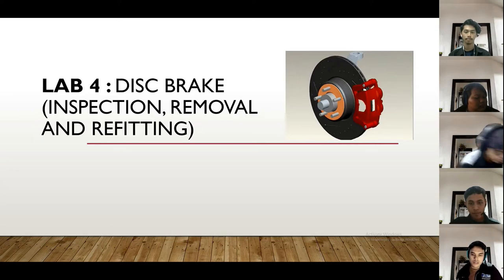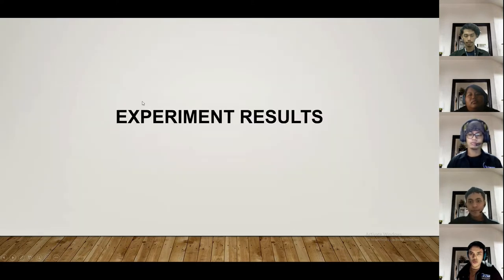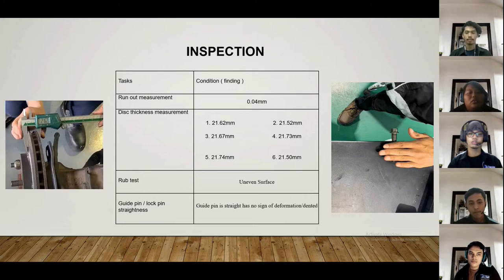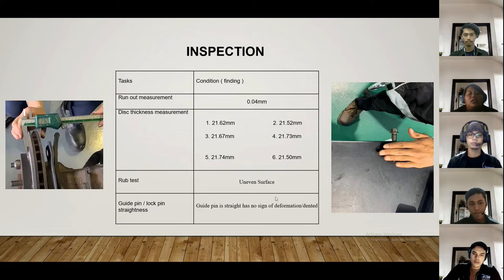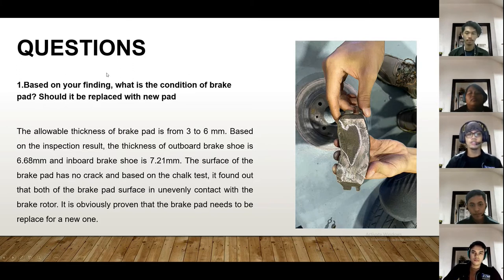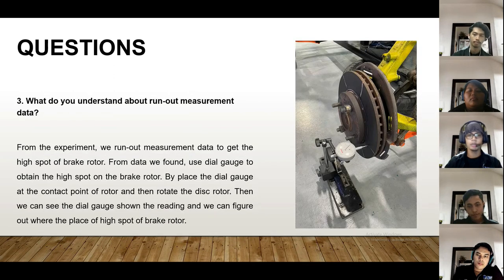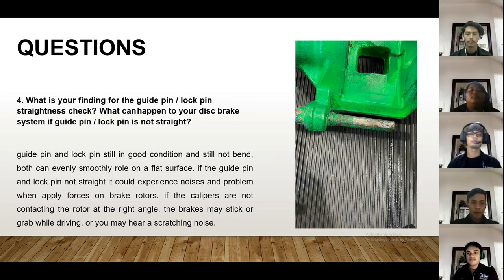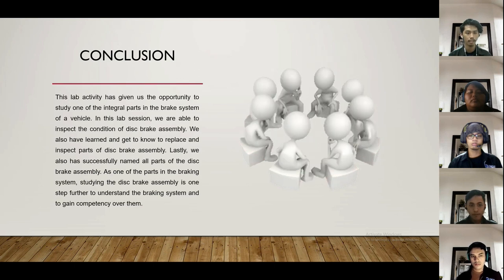LAB 4: DISC BRAKE ( INSPECTION, REMOVAL AND REFITTING )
VEHICLE BRAKE SYSTEM - BMMA 3503
GROUP C
SECTION: 3BMMA S2/1

STUDENT NAME:
1. MUHAMMAD HAFIZIN ARIF BIN TAJUDDIN (B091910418)
2. MUHAMMAD ALIF HAIKAL BIN AZAHARI (B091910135)
3. MUHAMMAD JEFFRI BIN SUFYAN (B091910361)
4. MUHAMMAD HARITH BIN A. MAJID (B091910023)
5. MUHAMMAD NABIL BIN MOHAMMAD KHUSAINI (B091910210